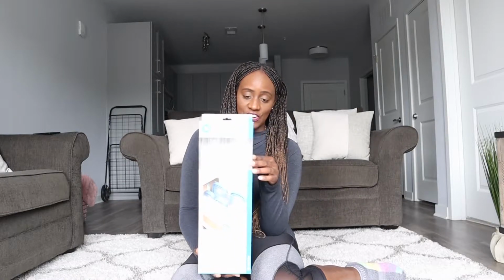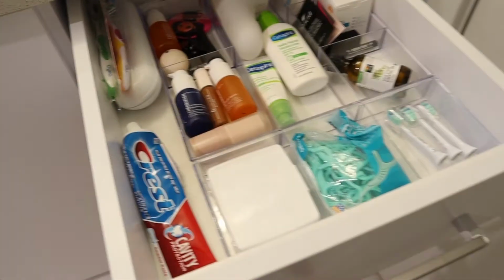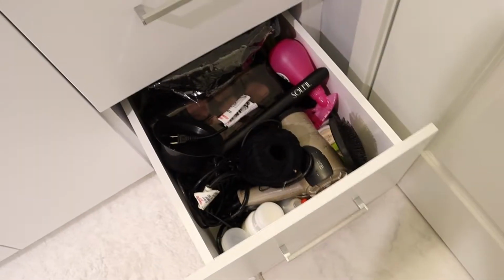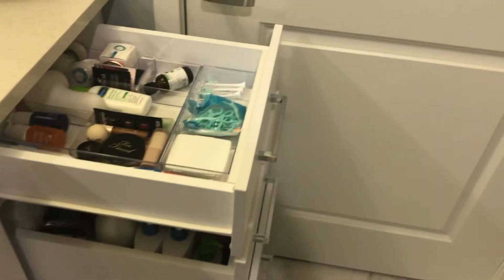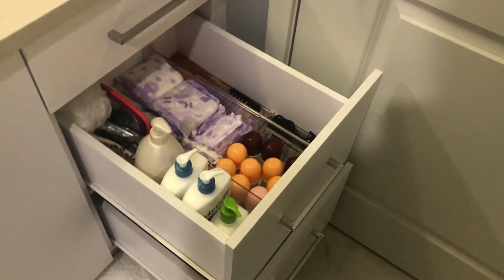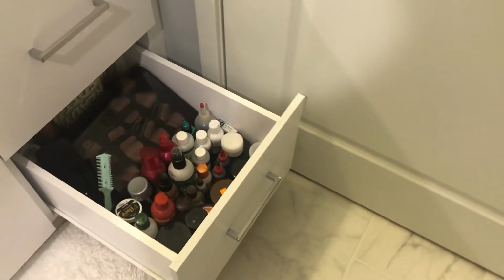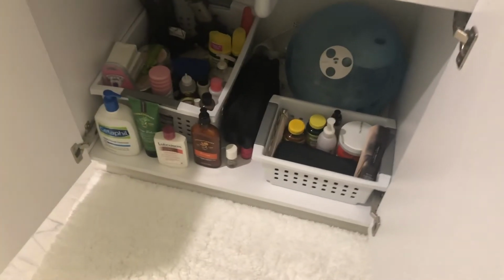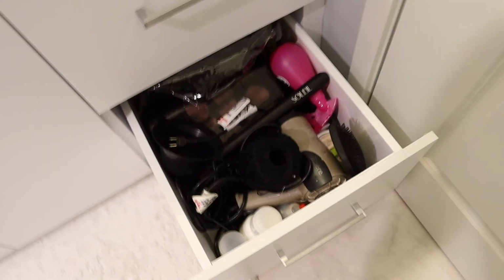EXTREME BATHROOM DECLUTTER + ORGANIZATION | CLEAN WITH ME 2020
What it do my beautiful peeps! In today's video, I am cleaning, purging, decluttering and organizing my bathroom.

Amazon
6 Section Clear Drawer Organizer

3 Section Clear Drawer Organizer

Filming Equipment
Canon EOS M50
Canon G7X Mark II
128GB SD Card
Gorilla Tripod